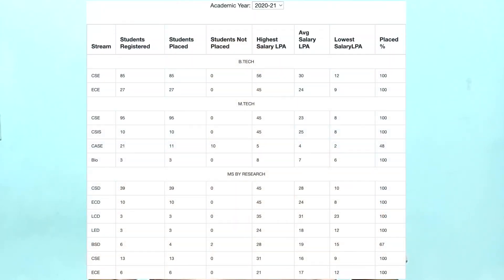Mtech without GATE | IIIT Hyderabad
In this video, postgraduate programs offered by IIIT Hyderabad are covered along with PGEE which is their entrance examination.

Chapter
0:00 Intro
0:24 IIIT Hyderabad
0:52 Postgraduate Programs
1:35 PGEE
3:05 Placement
3:26 Final Tips
4:23 Outro

Links